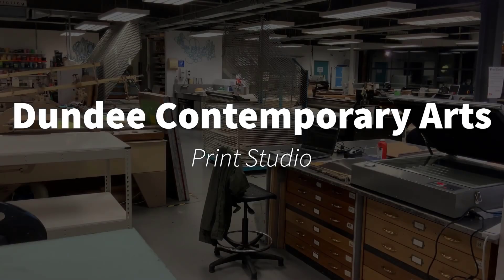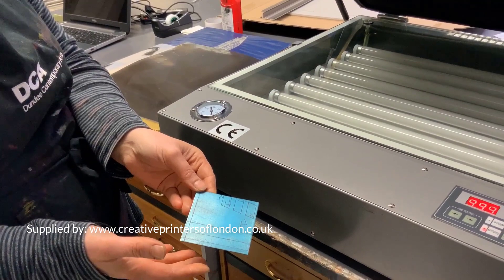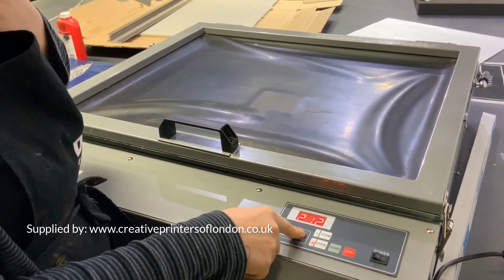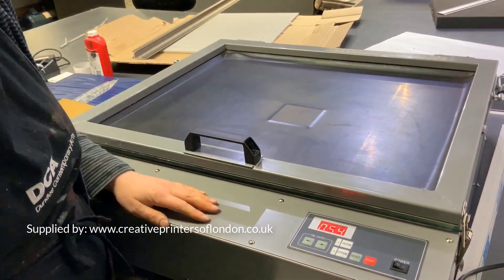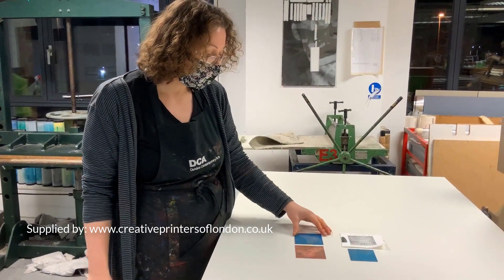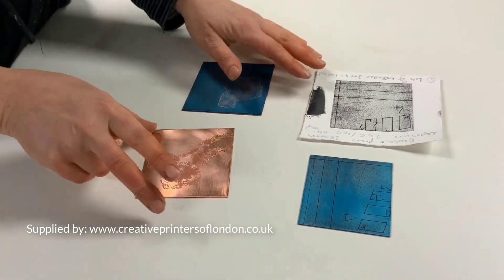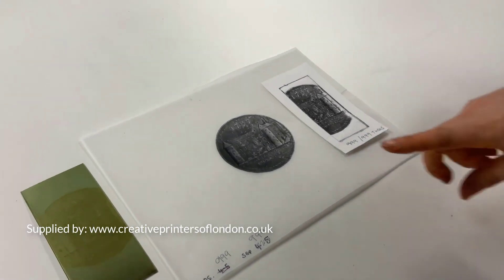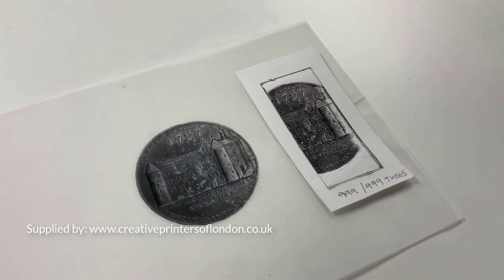Vacuum Exposure Unit for Solar Plates, Screen Making, Pad Printing Plates, Sandblasting Stencils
👇 Click SHOW MORE to check Time Codes for quick access to relevant parts of the video 👇

0:00​ Intro
0:18 Dundee Contemporary Arts Print Studio
0:35 Review of the Vacuum Exposure Unit
0:57 Photo Etching onto a Metal Plate
1:21 Using Screen (Screen Tint)
1:29 Placing Plate face down onto the screen
1:51 Setting Exposure Time in the Exposure Unit
2:07 Setting Vacuum Pressure in the Exposure Unit to ensure good contact between plate and screen.
2:31 Removing Plate after Exposure to UV Light and Screen
2:41 Placing Separation into UV Exposure Unit and Expose again
4:13 Removing and Washing Plate in water and Sodium Carbonate
5:42 Example of Copper Plate etched in Ferric Chloride
7:11 How the Vacuum Exposure Unit works using Toyobo Solar Photopolymer Plate
10:11 Developing Toyobo Solar Plate in water by gently washing and drying (Etching/Intaglio Plate)
11:33 Printed examples from the plates that were made on the Creative Printers of London's UV Vacuum Exposure Unit

Product Info
UV Exposure Units with Vacuum Blanket

For the ultimate in reproduction definition, a vacuum unit has to be the choice.
Unlike the pressure pad units this machine uses a vacuum to ensure the artwork and material to be exposed are held in perfect contact.

Suitable for use in exposure of Screen Printing Screens, The exposure process can be complete in as little as 30 seconds!

Provisional Technical details (subject to change):

Overall dimensions: 700mm (L) x 700mm (W) x 180mm (H)
Maximum exposure area for Flat Plates is: 560 x 440mm
Maximum exposure area for Screen frame size is:
540mm x 440mm x 20mm thick (Outside dimensions)
Maximum screen frame size:
520x420mm Outside dimensions
UV Lamps

Also Features an adjustable timer from 1-999 seconds.
The vacuum duration is also selectable and the machine will first countdown the vacuum time to establish good contact and then enable the High Power UV Lights to begin the exposure process.

All units come complete with a British 3-pin plug.

These units have  UV Lights with an emission peak of 365NM.

* vacuum pipe is approximately 25mm diagonally in from top left corner
of the exposure area. The tube can be used to create a seal within a screen frame